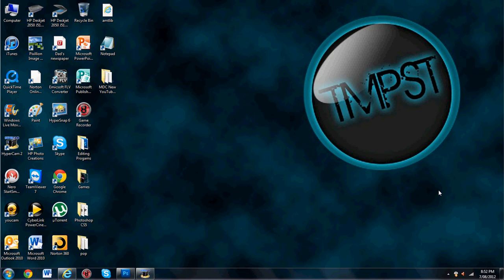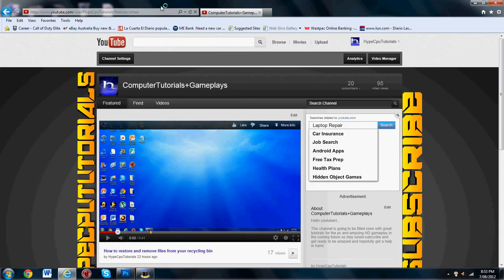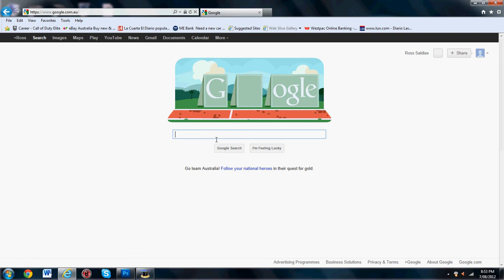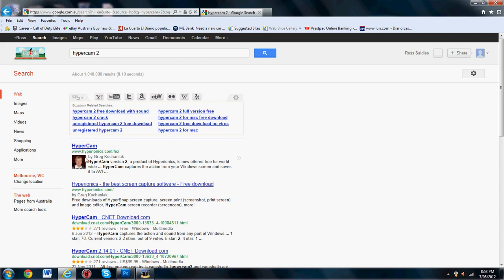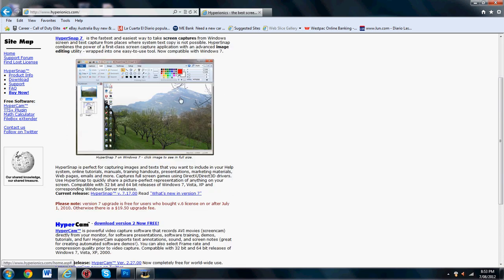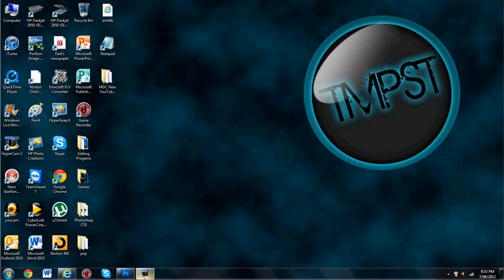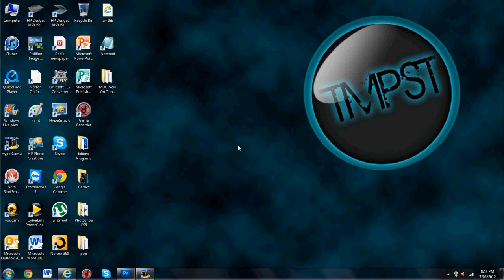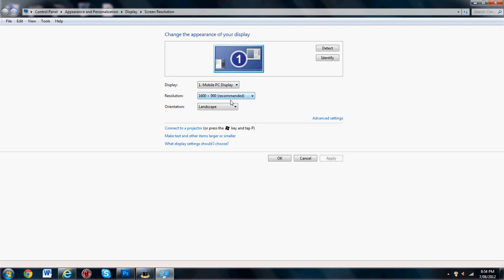FREE Professional HD PC Screen Recorder!!!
Hey guys a quick and easy tutorial on how to get a great PC screen recorder